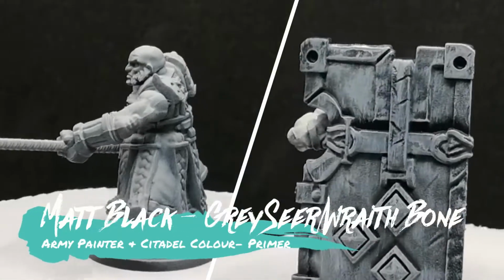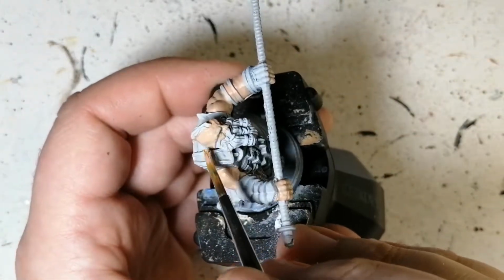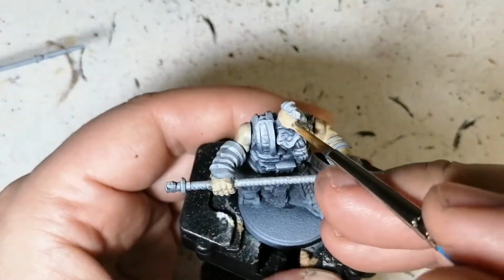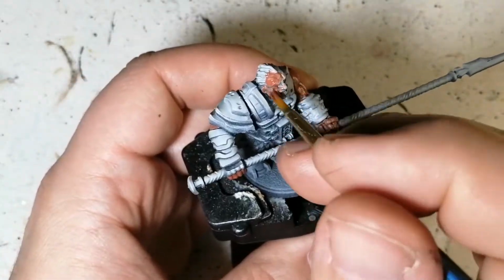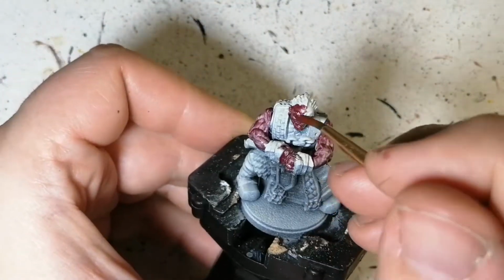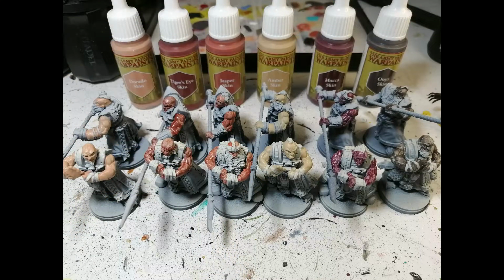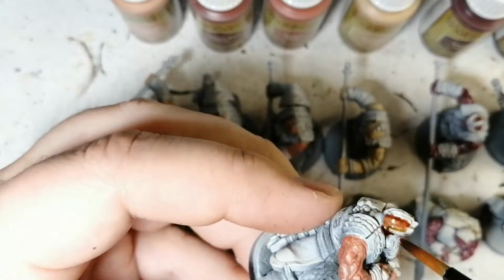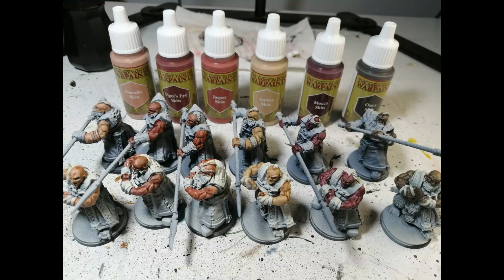Finally Testing the Army Painter Skin Tones - Dweghom Initiates Part I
After all this time owning these paints I never really tested them out like this and gave my honest opinion on them.
Well now is the time!
Using the Dweghom Initiates from Conquest Last Argument of Kings miniatures, I am able to test 6 of the skin tones and add  soft skin wash to see which comes out looking better.

Spend less time painting and more time gaming!